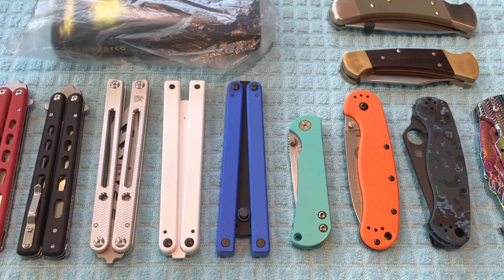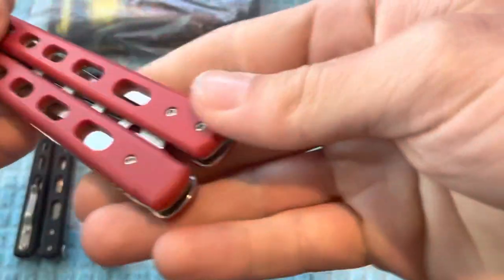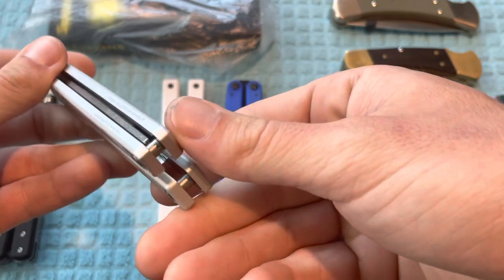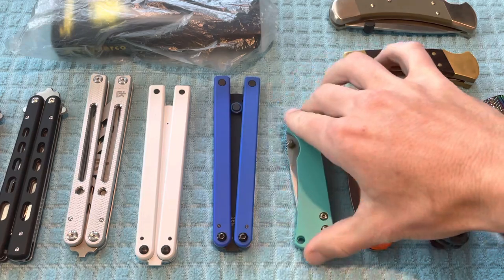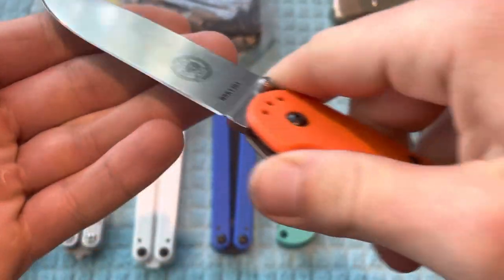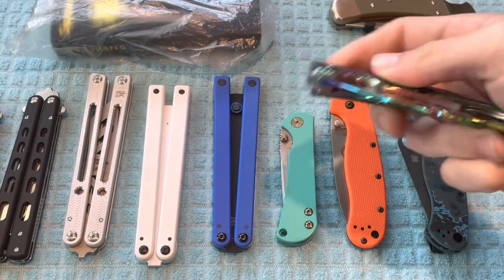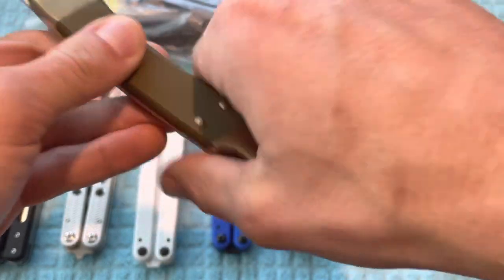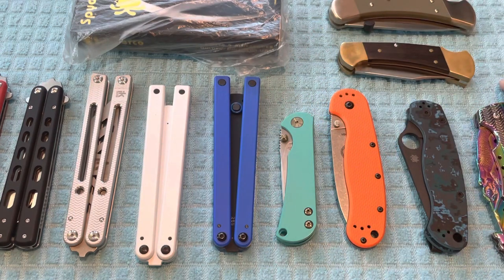Knife & Balisong Sale - OVER 10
Red Boker Plus Trainer - $old
Boker Plus Live Blade - $old
Squiddy U - $old
Squiddy $old
InstaKnives Evolution - $old
Colorado PM2 - $old
Toor Chasm - $old
Esee Avispa - $old
SMKW PM2 - $old
Boker Mermaid $25
Buck 112 - $old
Buck 110 $old